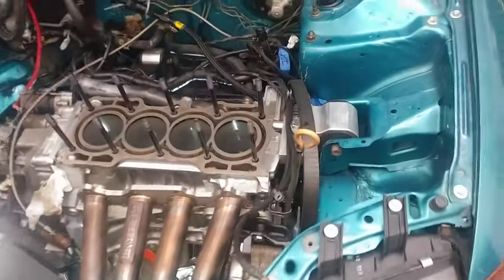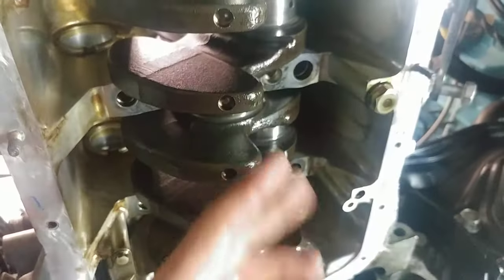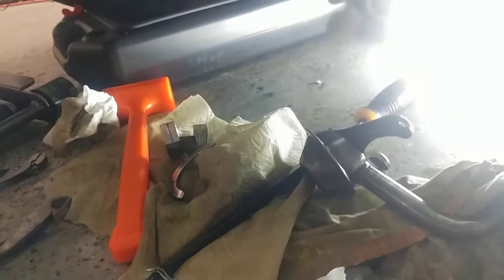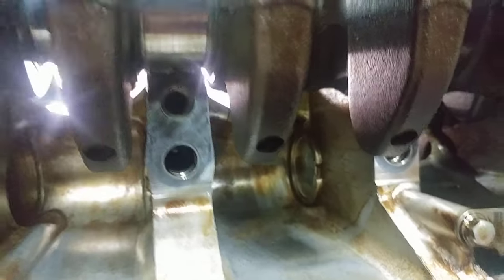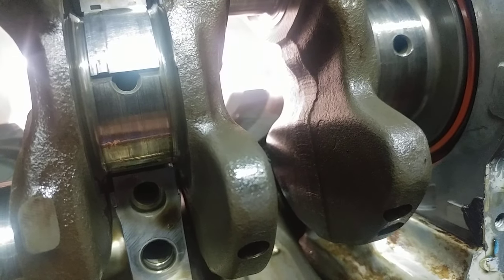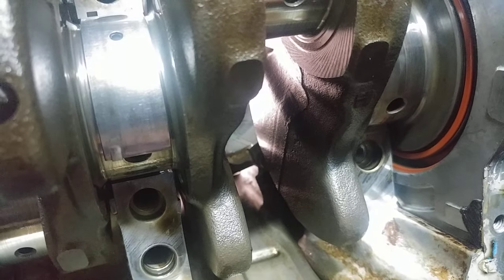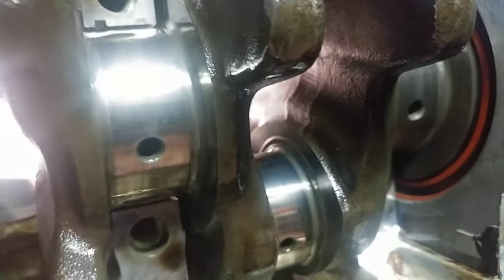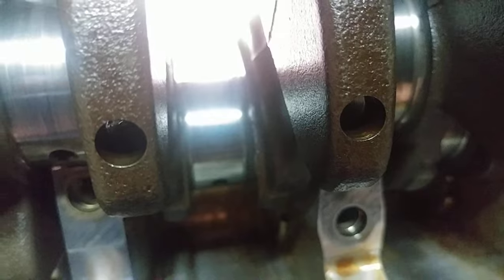EASY - How to remove crank bearing (THE FAST WAY) no engine removal (install while in car) ROLL IN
Join me in this video where I reveal a hassle-free technique to roll in a main bearing without the hassle of removing the engine. I provide clear instructions and demonstrate the entire process, ensuring that you can easily follow along.

CAR DETAILING PRODUCTS I LOVE, USE, & RECOMMEND

Car Wash
Wheel Barrell Brush
Wash Mitts
No-Rinse Wash
Iron Remover
Tire Shine Coatings
Wheel Cleaner (Safe)
Foam Cannon
Pressure Washer
Snow Foam Soap Chemical Guys
Snow Foam Soap Adam's
Drying Microfiber
Wheel Cleaner

Paint Correction
Clay Bar Set
Paint Thickness Meter
Heavy Cut Compound
Polish Step
One Set Cut/Polish
Pad Variety Pack
Wool pads
Pad cleaner
Basic Multi Purpose Microfibers
Polish Super Soft Microfibers

Interior
Interior Scrub Ninja
Interior Soft Detail Palm Brush
Interior Soft Detail Brushes
Basic Hard Surface Brushes
Basic Leather Cleaner/Conditioner
Quick Spray/light cleaner

Wax/Sealants/Toppers
Gloss Enhancer (Spray wax)
Tire Shine Coatings
Spray Sealant
Black Trim Restoration kit
Old School wax
Griots 3 in 1 Ceramic Spray Wax
Poly Sealant
Applicator Pads

Lighting
Work Light

DIY

No removal of engine. Main bearing removal. DIY. H23a h22 h2b Honda

How to remove main bearings on car